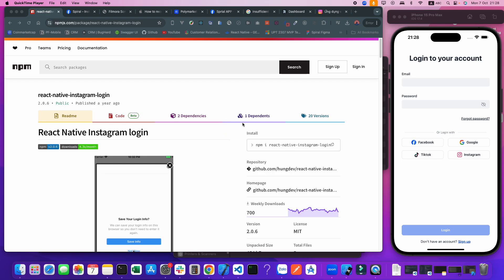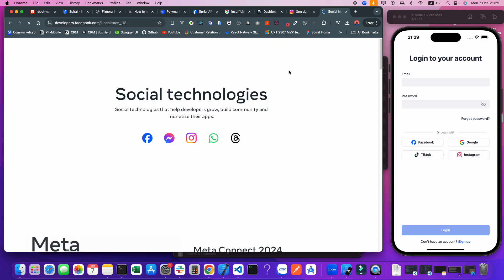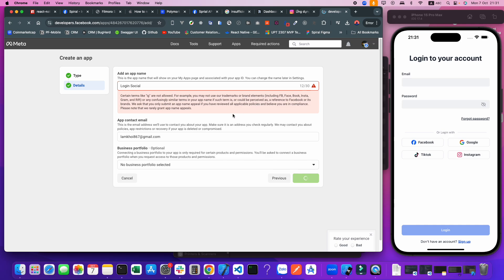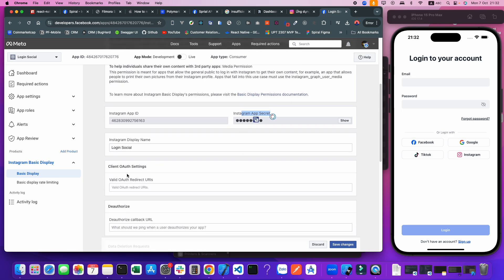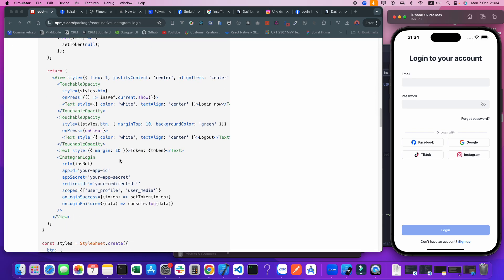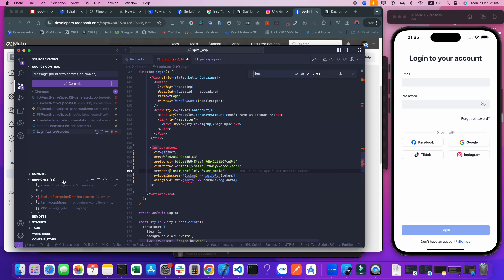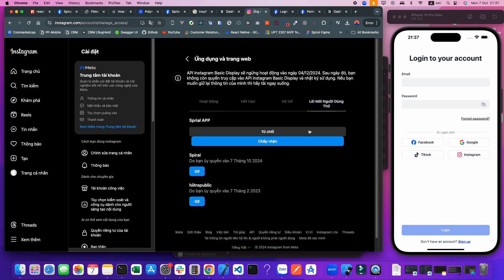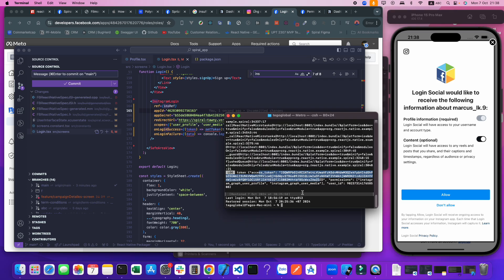Instagram Login in React Native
Today i will show you guys how to login Instagram with react native